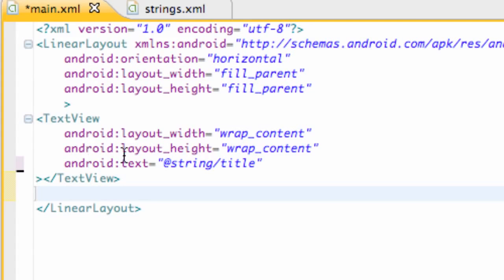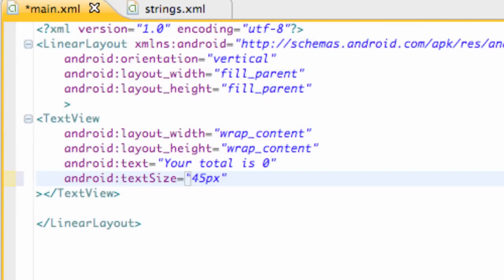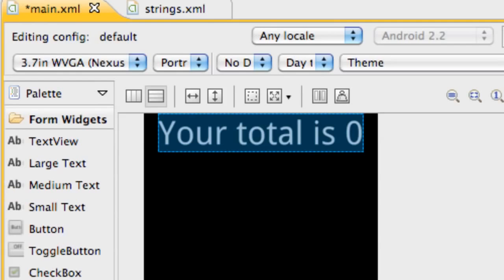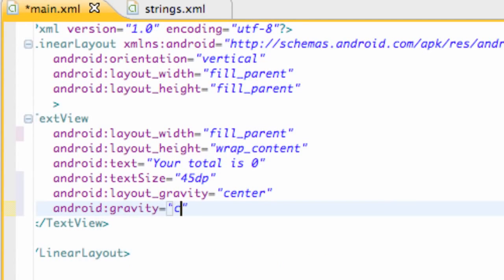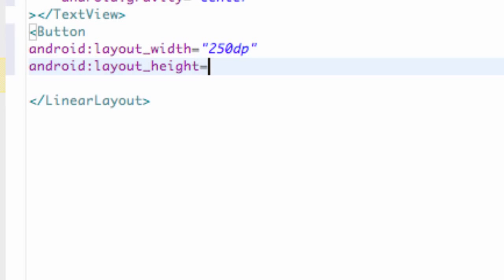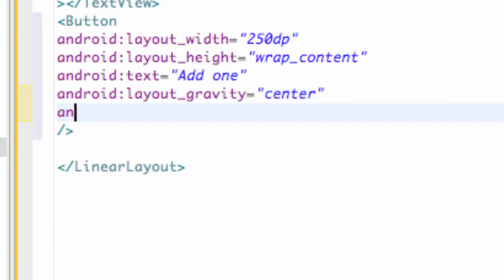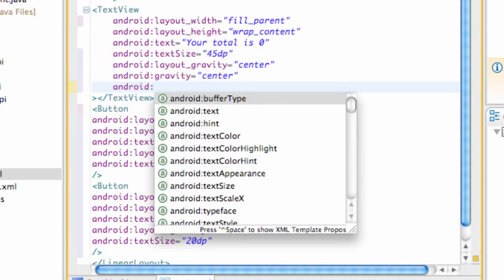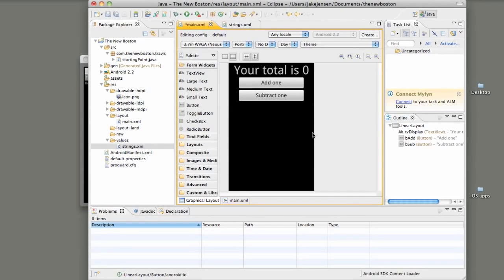Android Application Development Tutorial 7 Creating A Button in XML and Adding an ID 720p 30fps